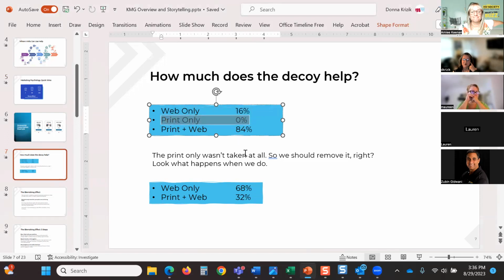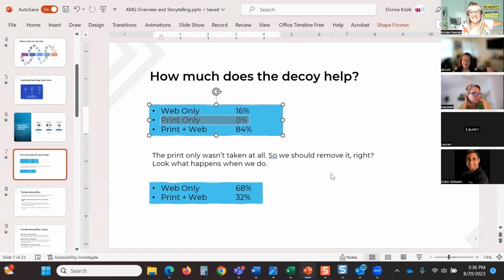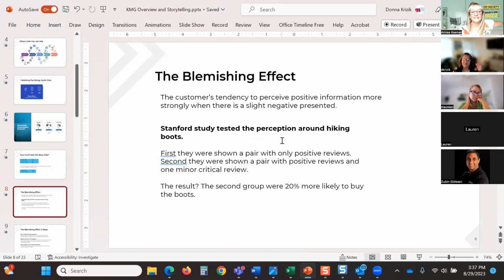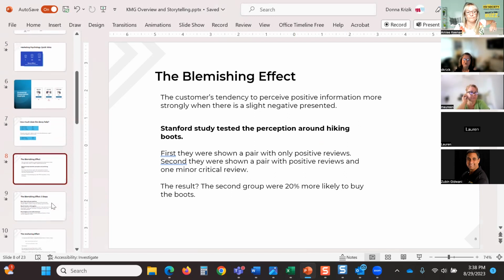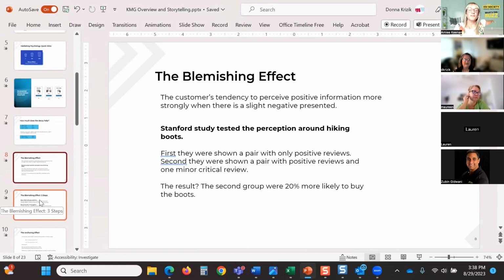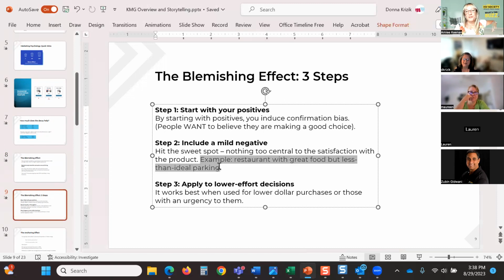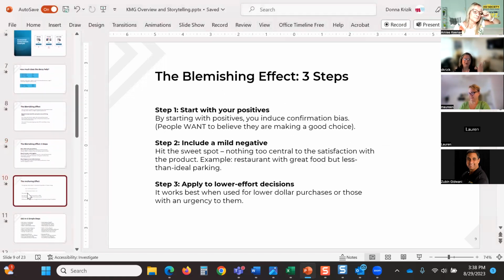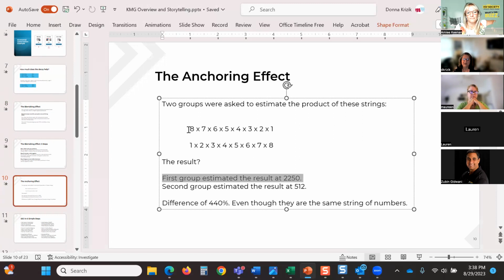August Monthly Mastermind Meeting